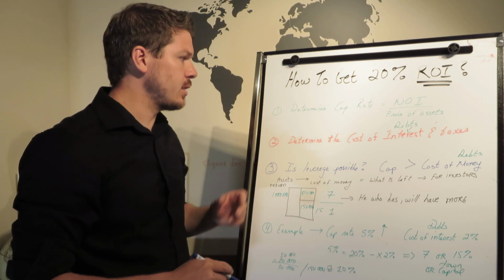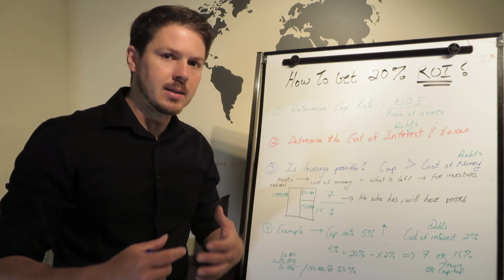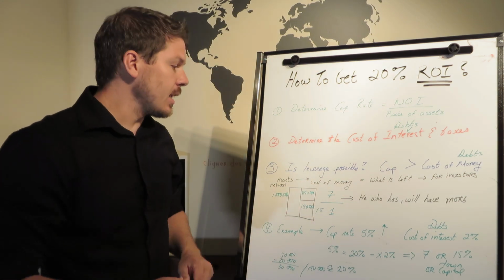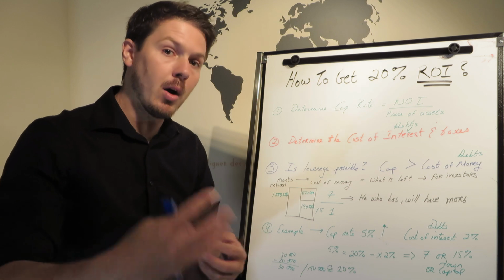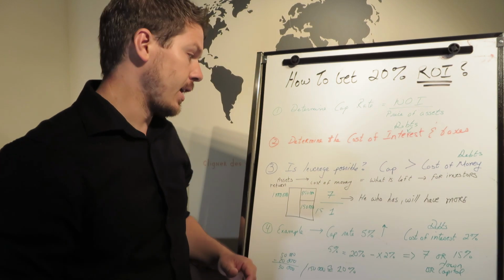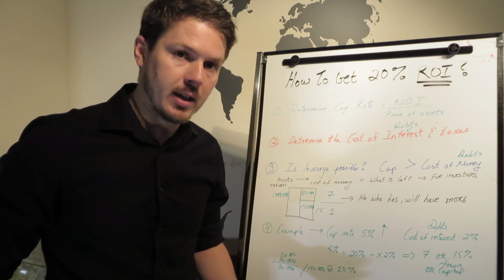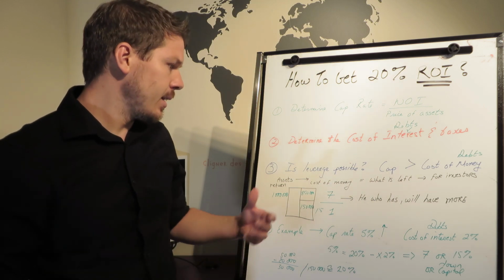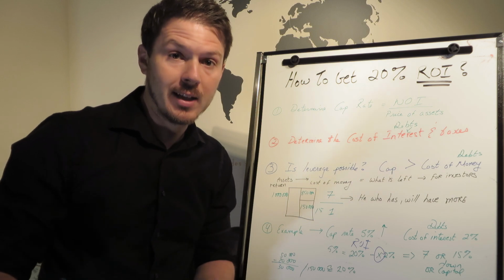How To Get 20% ROI? Honest Video!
How to get a 20% return on investment?

First, determine the Cap rate
Second, Determine the cost of money.
Third, is leverage possible?
How do you structure the business?

Tomy Shaw
Bachelor in Finance
Author and Real Estate Investor
Millionaire's Secret KnowL'Edge
Multiple Sources of Income
Millionaire Real Estate Investing Secrets